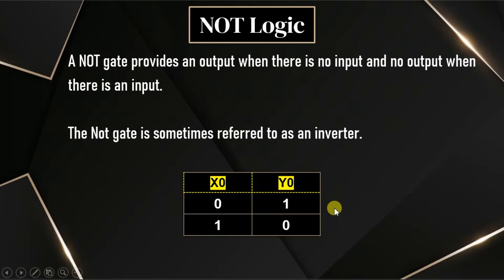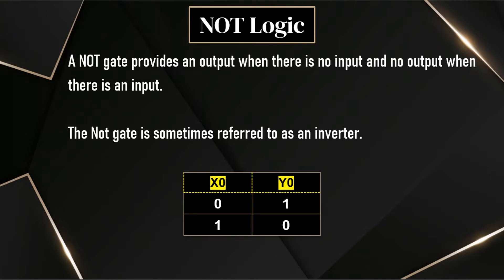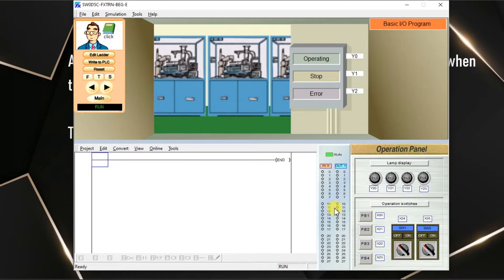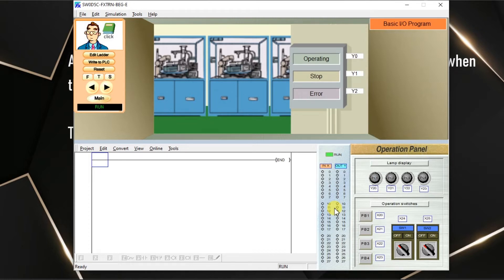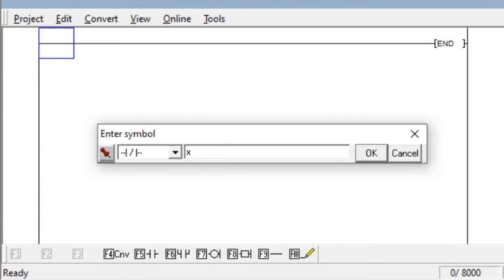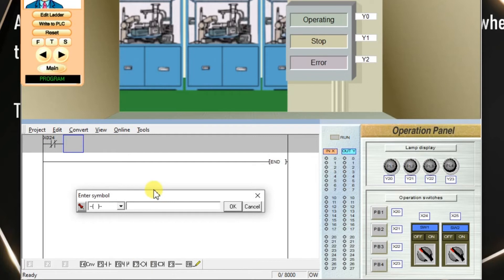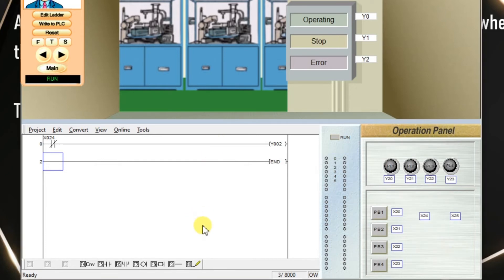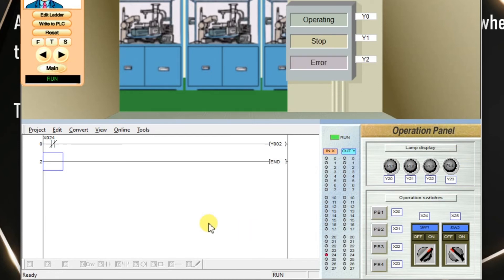PLC NOT Logic - PLC Logic Functions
In this video, we learn how to create a Not Logic Gate in PLC ladder logic programming.

Not logic is also called an inverter function.